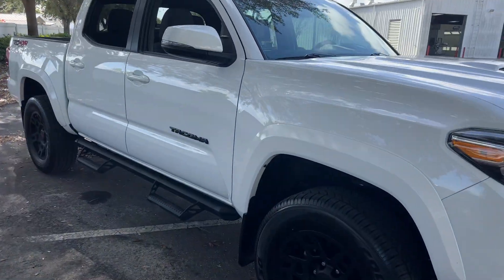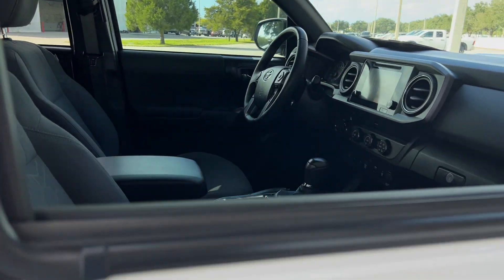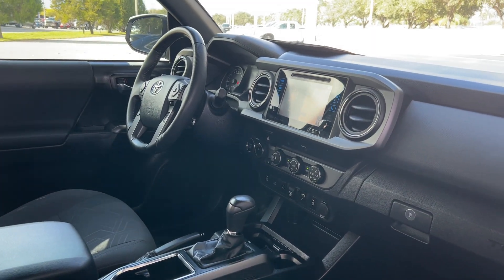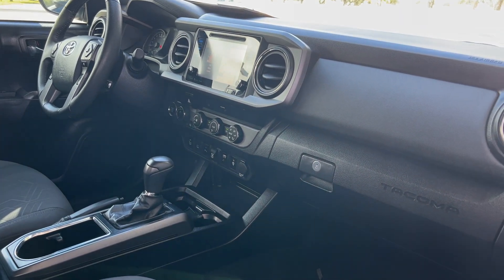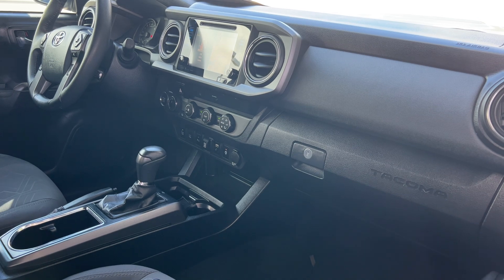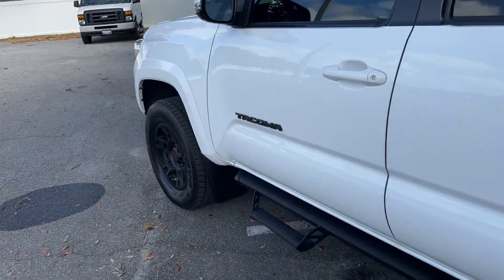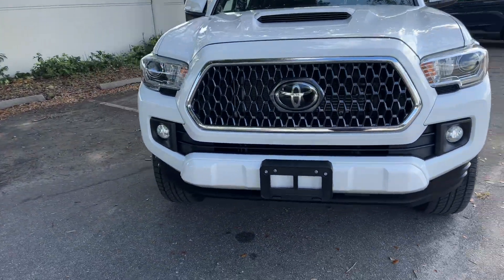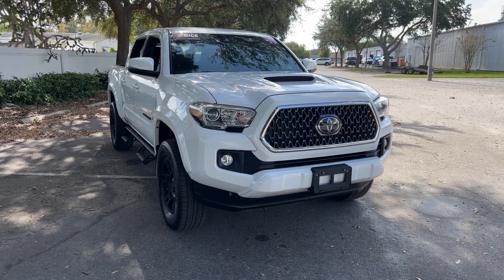2019 Toyota Tacoma TRD Sport Truck Double Cab White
2525 34th St North
stock# KX208043

3.5l V-6